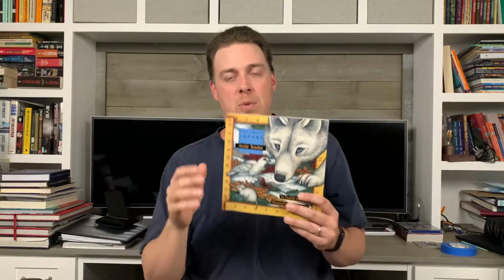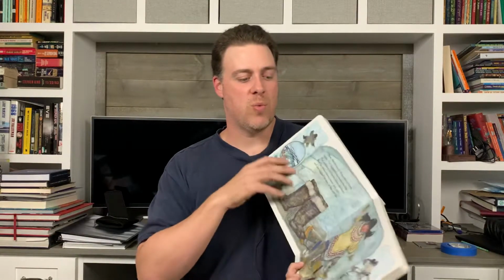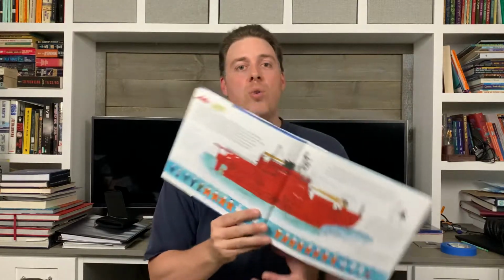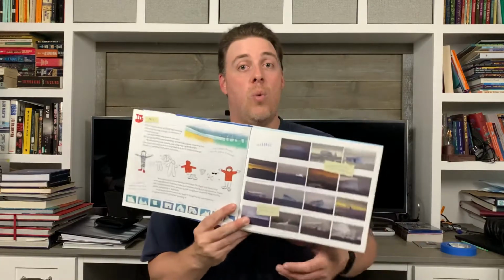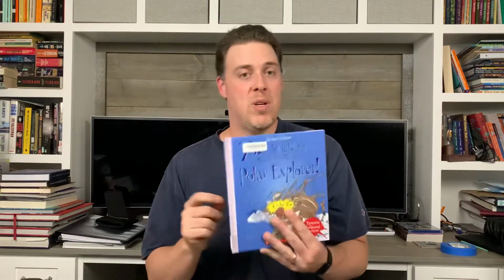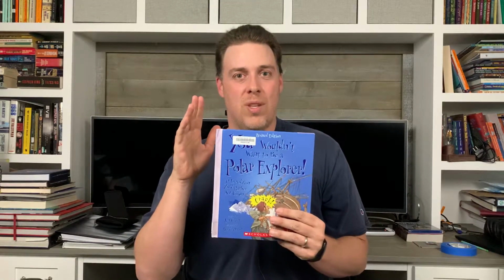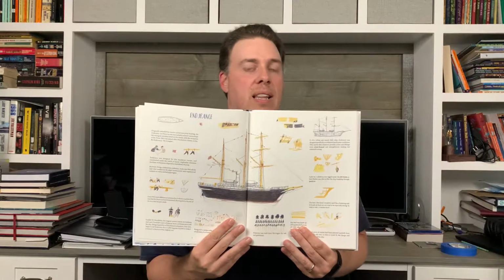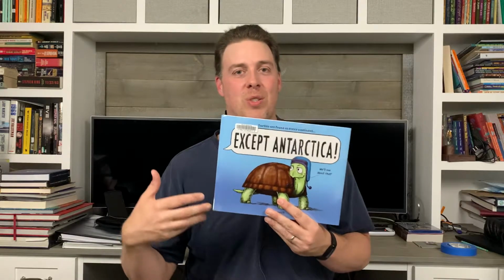Antarctica and the Arctic (Build Your Library & Torchlight Kindergarten Curriculums)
Today we're talking about our study of Antarctica and the Arctic using Build Your Library and Torchlight curriculums. We discuss what we loved, what we adapted, and our favorite books and activities from this study.

For even more great books, videos, recipes, and games, check out our resource guides!

The books we discuss:
Check out the complete list of books on Bookshop.org and support local booksellers!

The Arctic Fox’s Journey (Let's-Read-and-Find-Out Science 1)
Arctic Tundra (One Small Square)
The Three Snow Bears
The Mystery of the Icy Paw Prints (Greetings from Somewhere)
Polar Bears Past Bedtime (Magic Tree House)
Sophie Scott Goes South
Trapped by the Ice!: Shackleton's Amazing Antarctic Adventure
You Wouldn't Want to Be a Polar Explorer!
Shackleton's Journey
Except Antarctica
Antarctica (Rookie Read-About Geography)
Where Is Antarctica?
One Day On Our Blue Planet: In The Antarctic
Mr. Popper's Penguins

Werner Herzog’s Encounters at the End of the World (Added under duress)

Check out our podcast in your favorite podcast app or listen directly from our

If you want to learn more about how we are combining these two curriculums, we discuss it in depth on this podcast episode: